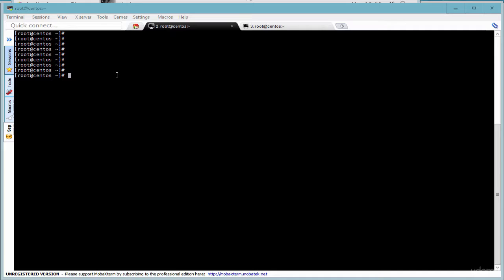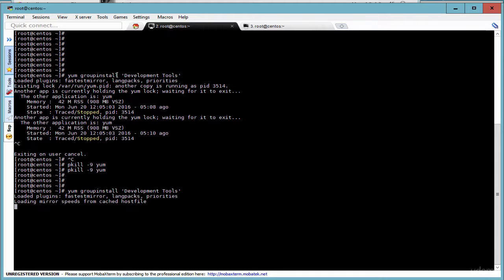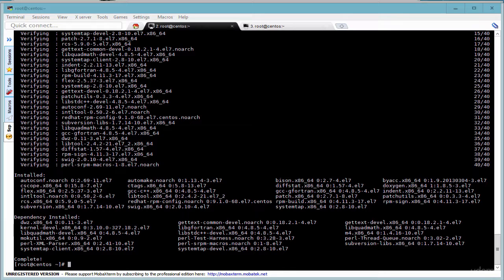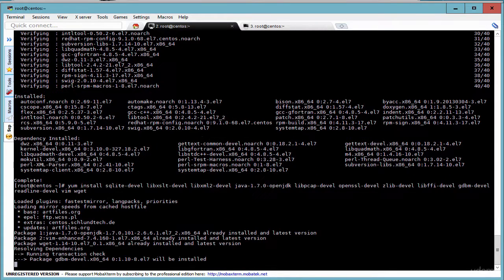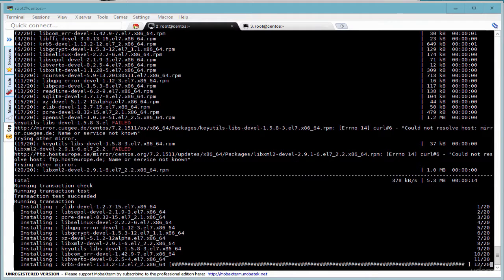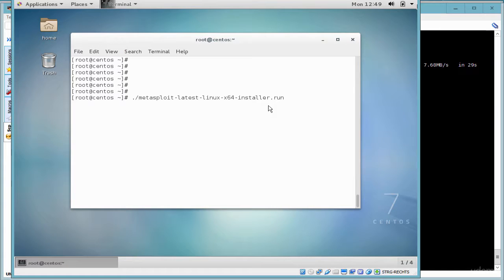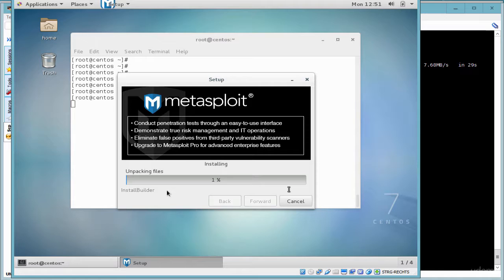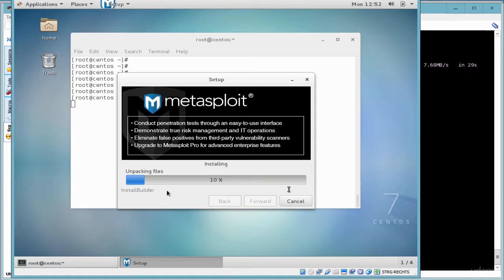008 installing metasploit